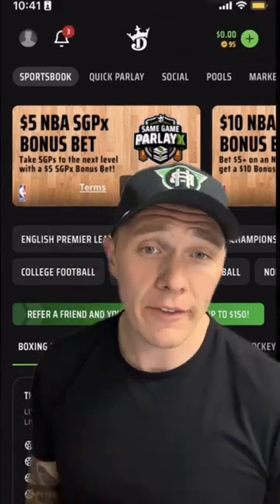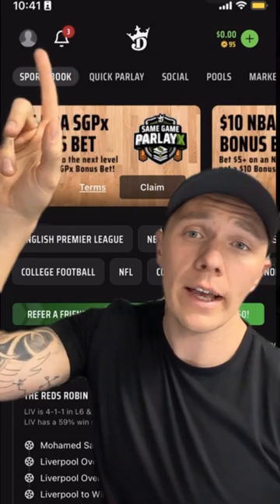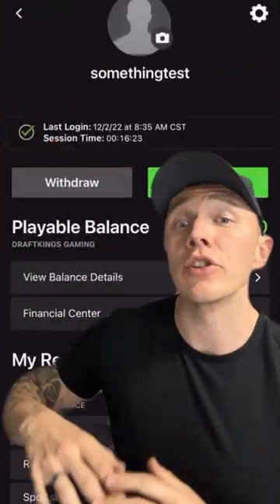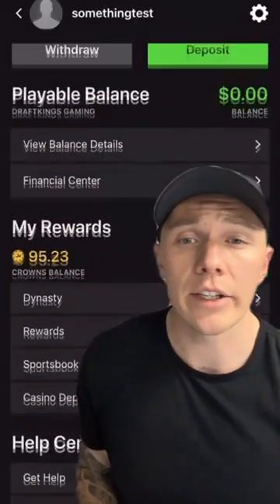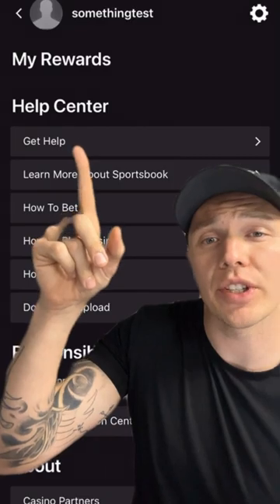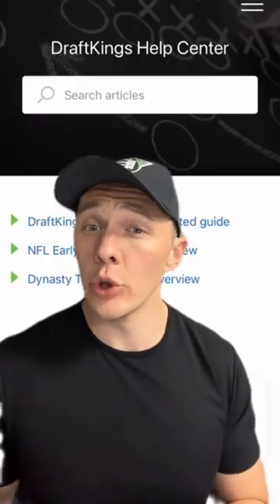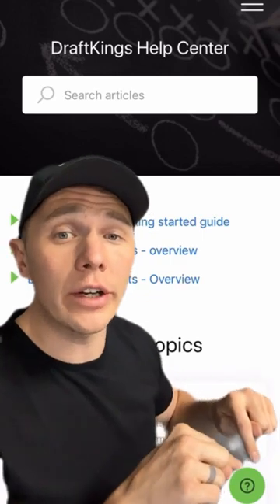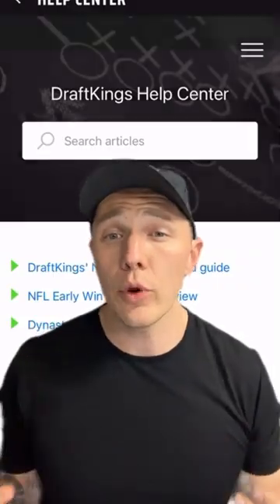DraftKings Customer Support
Where to find DraftKings Customer Support